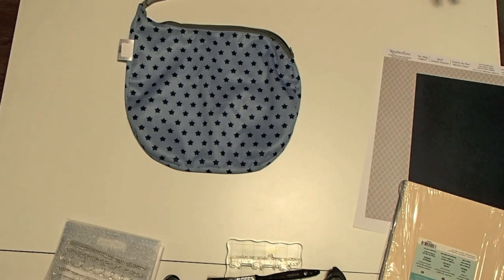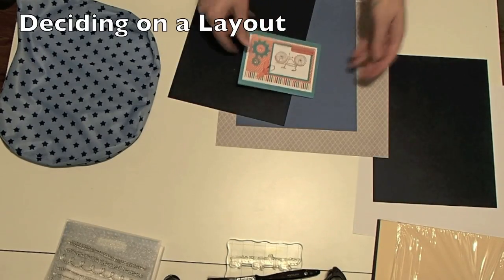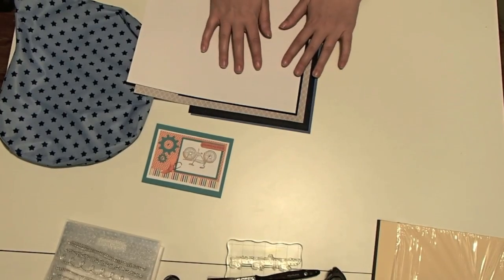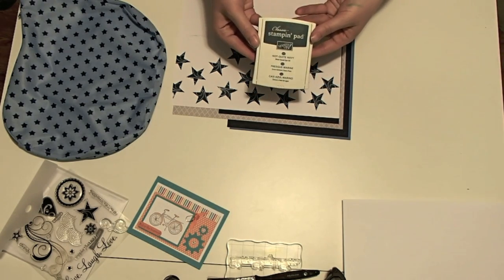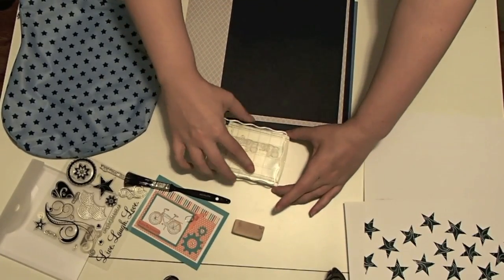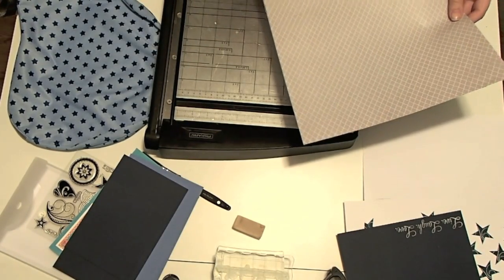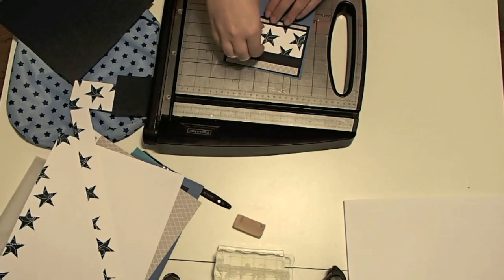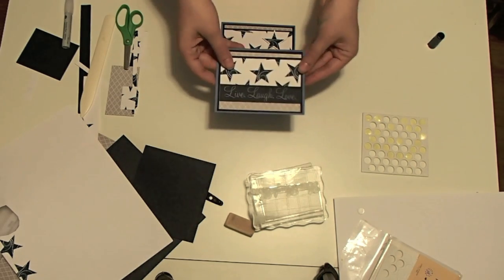Card Making Tutorial - Baby Shower Gift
A Card making tutorial for beginners.  This is an easy layout that will work well with many color palettes.  Click SHOW MORE for details: